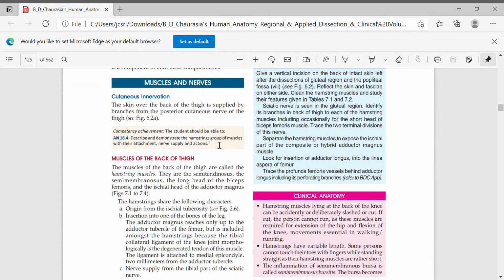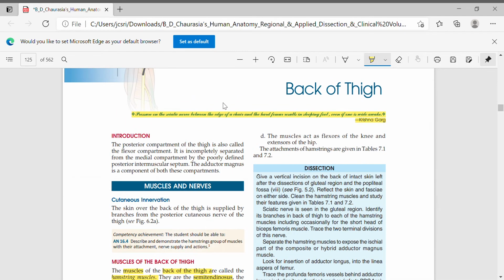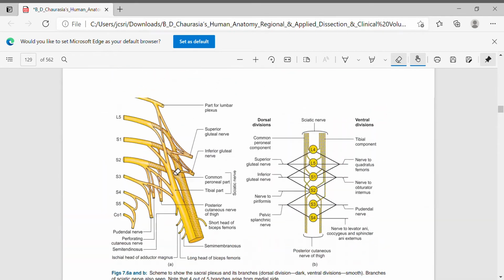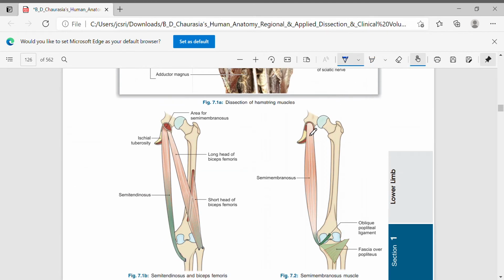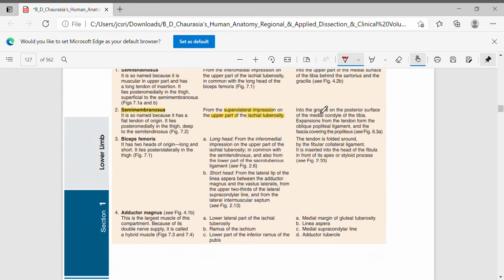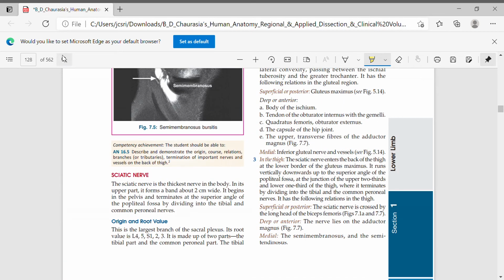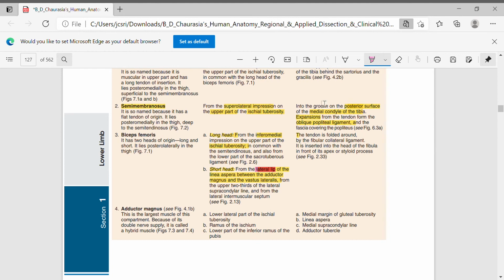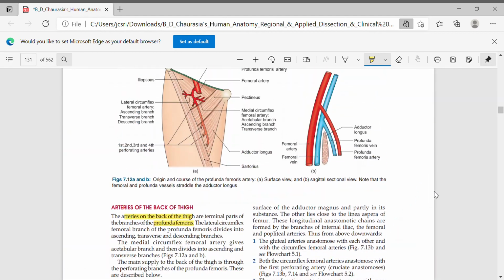hamstring muscles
muscles in back of thigh